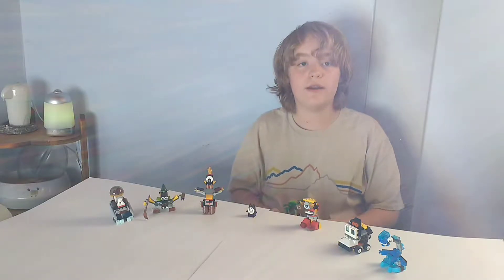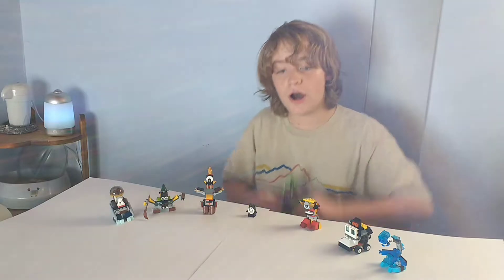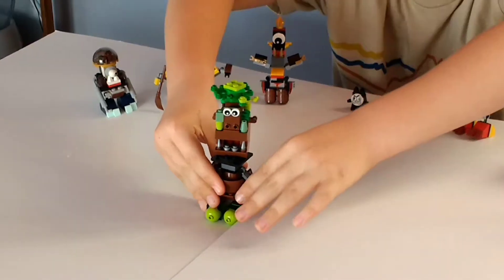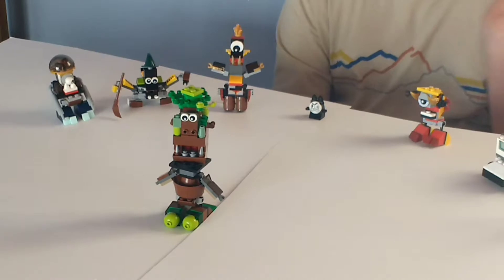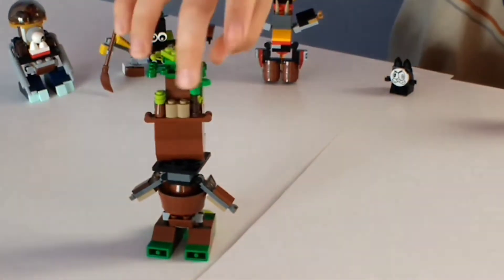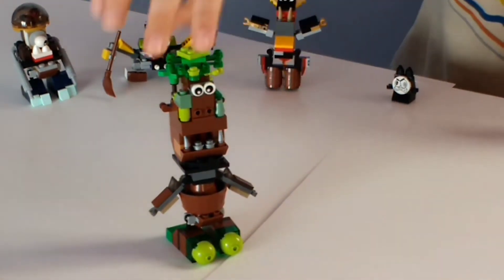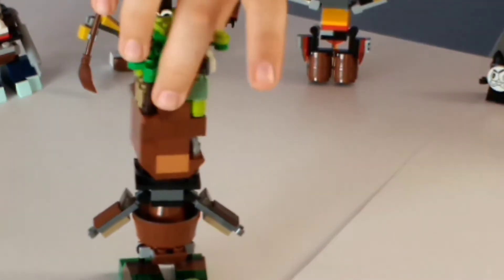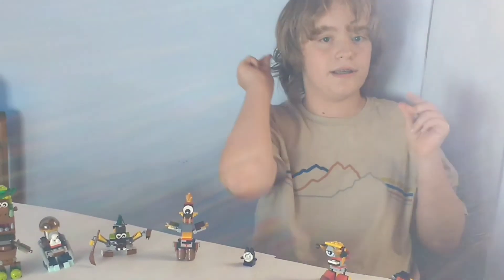Raichukid's mixels showcase 2 : part 2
Hey everyone, it's me , the RaichuKid , and today I am showing some new Mixels I've created ( and some special ones too) hope you enjoy this video, thanks